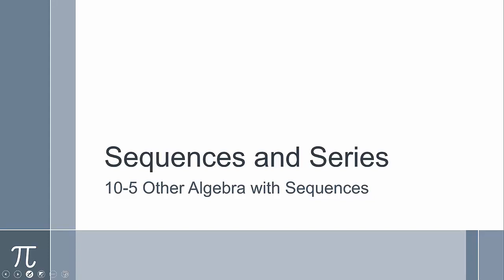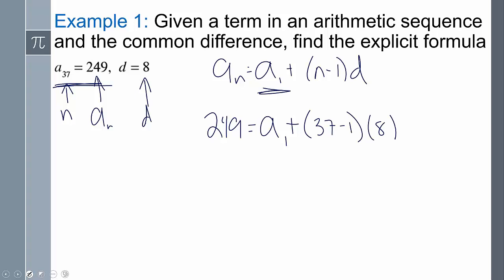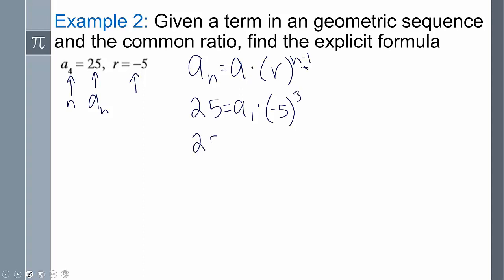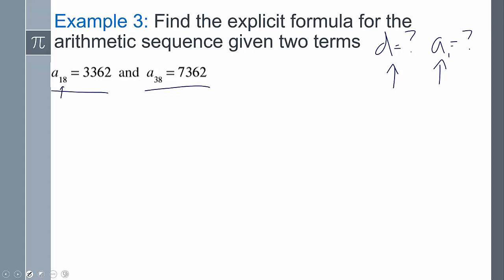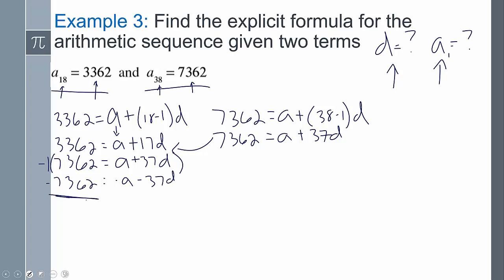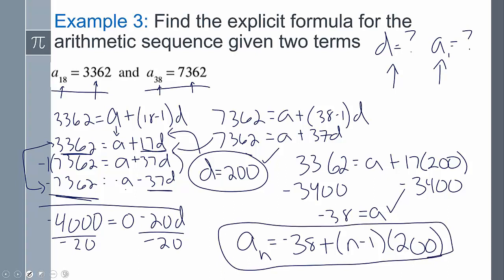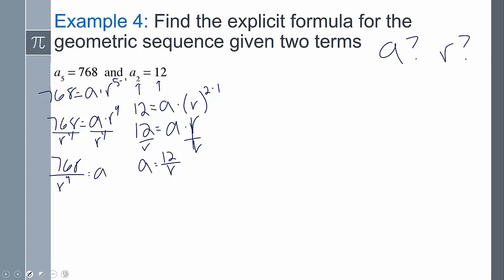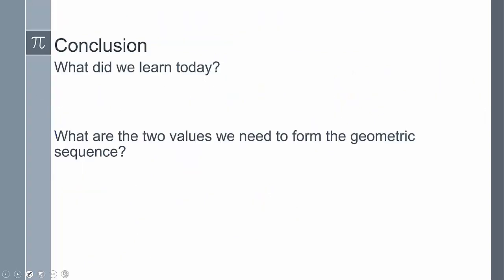10-5 Other Algebra with sequences